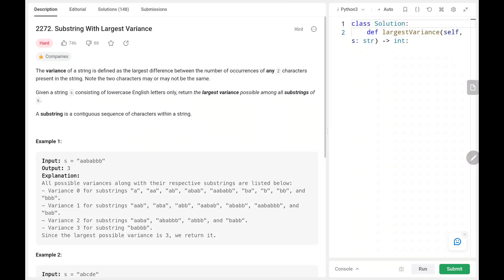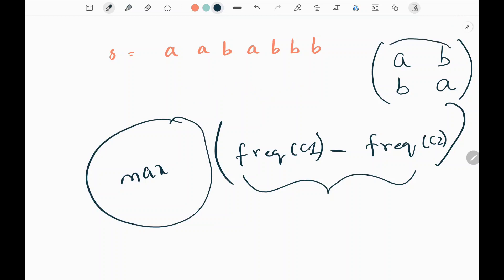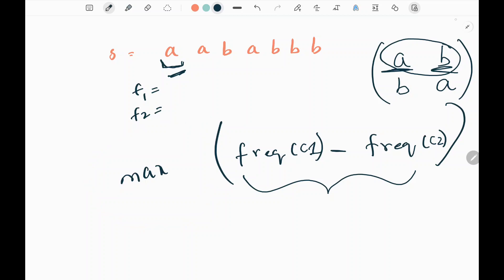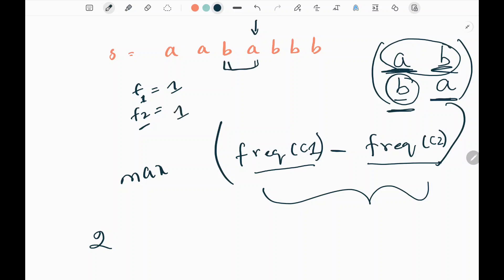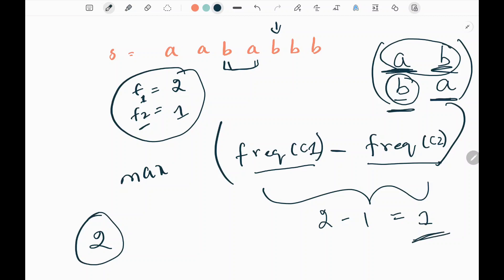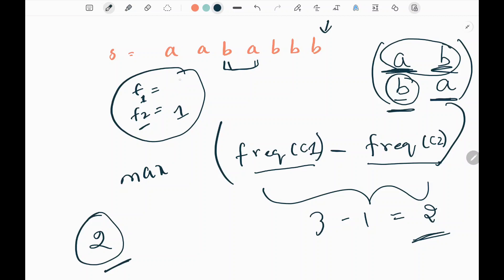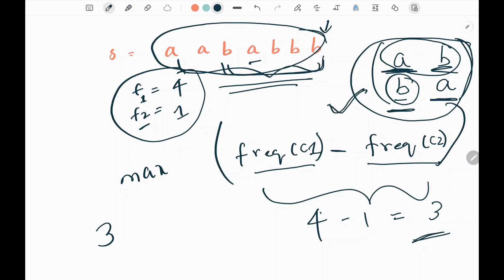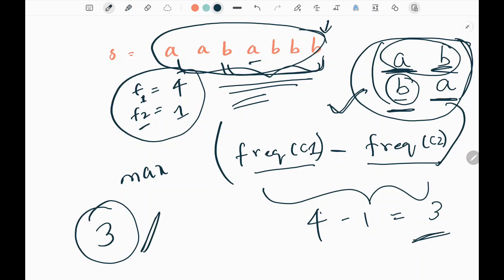Substring With Largest Variance - Leetcode 2272 - Python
This video talks about solving a leetcode problem called  Substring With Largest Variance.